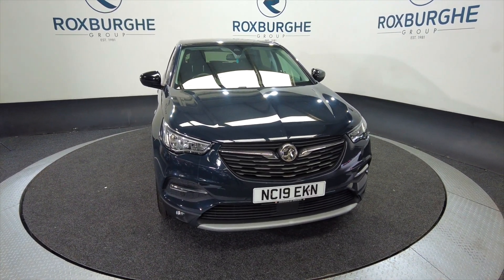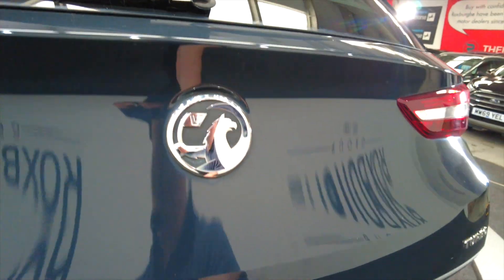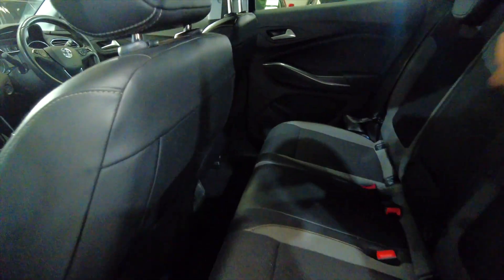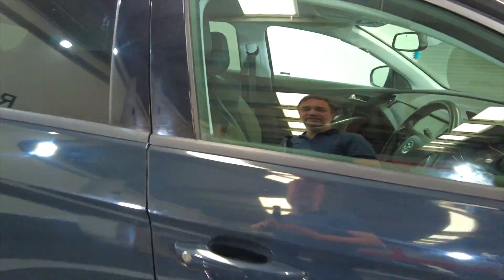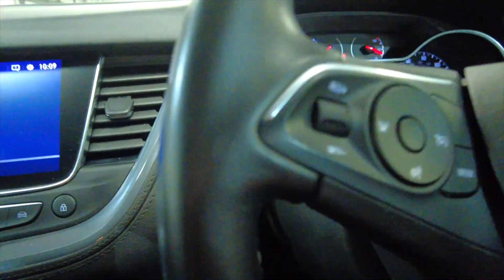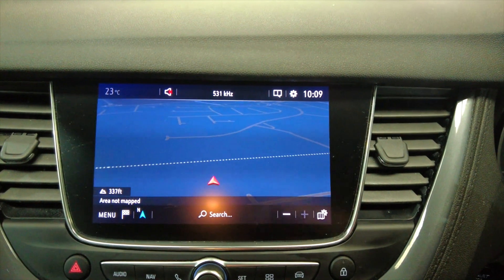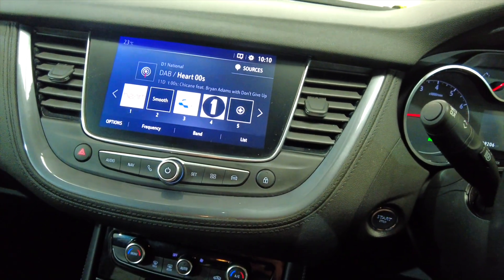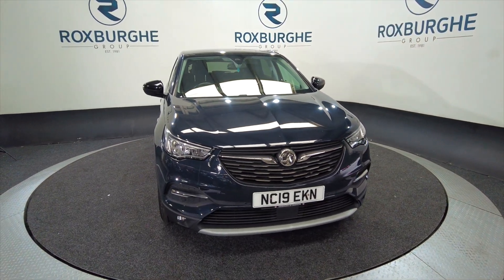VAUXHALL GRANDLAND X 1.2 SPORT NAV S/S 5d 129 BHP - THE ROXBURGHE GROUP - USED CARS UK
Birmingham
West Midlands
B76 1AL